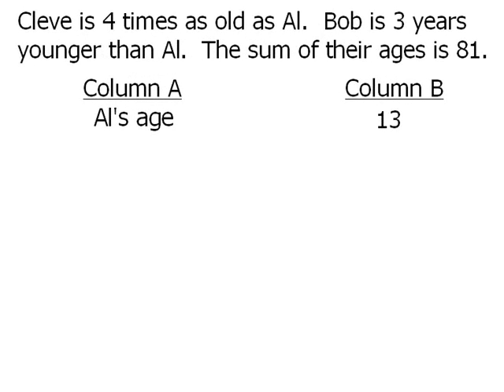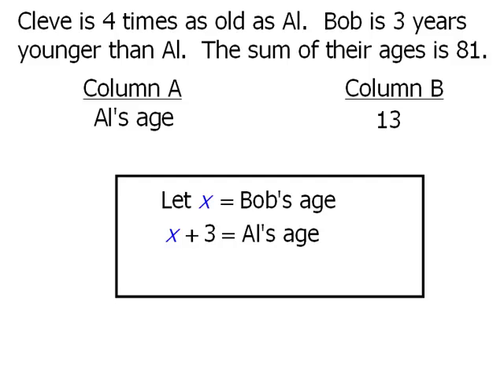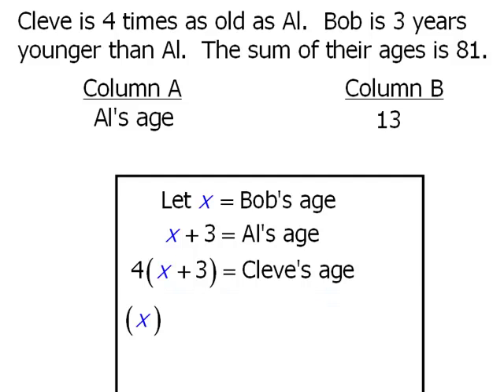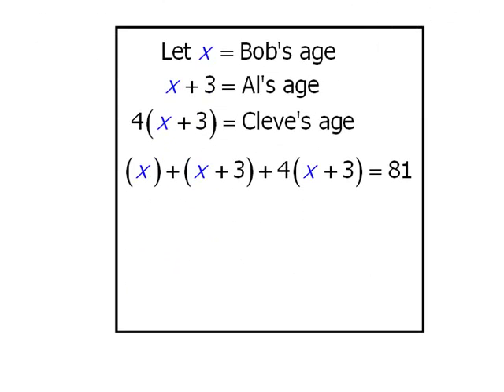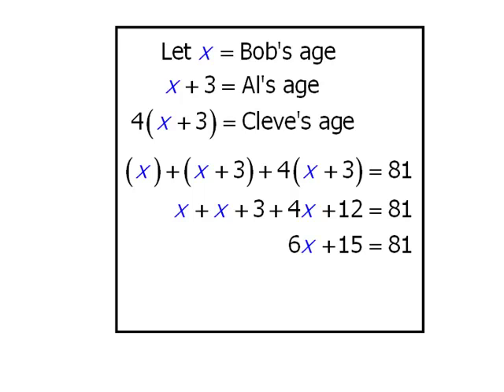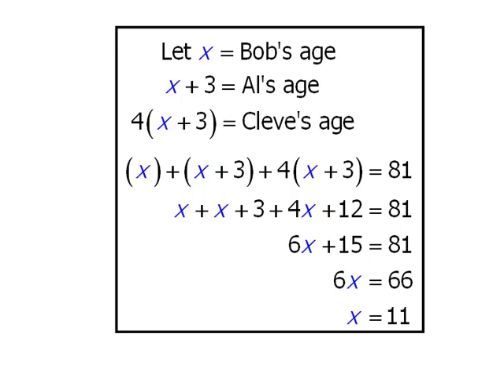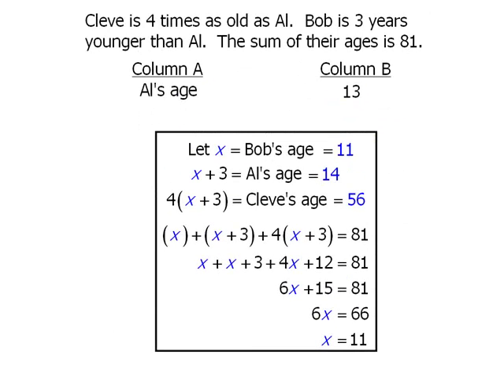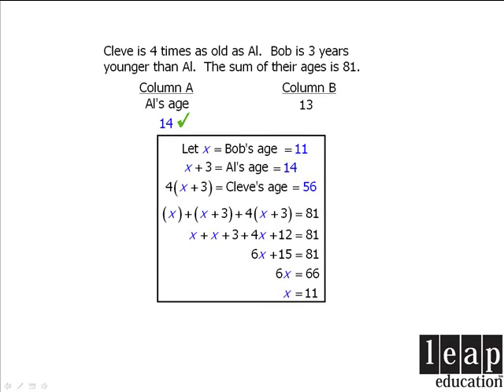GRE Math Practice: Word Problem - Example 2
Try Magoosh GRE for free! Want more help with the GRE?